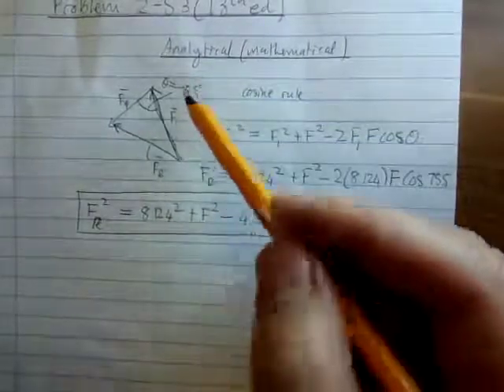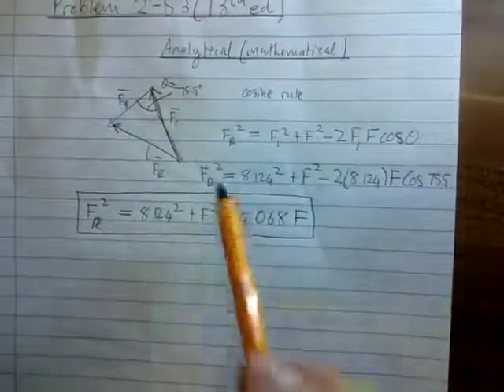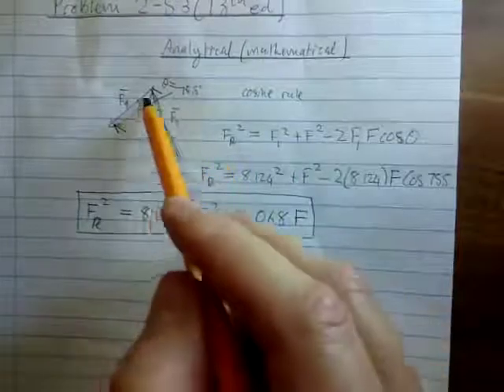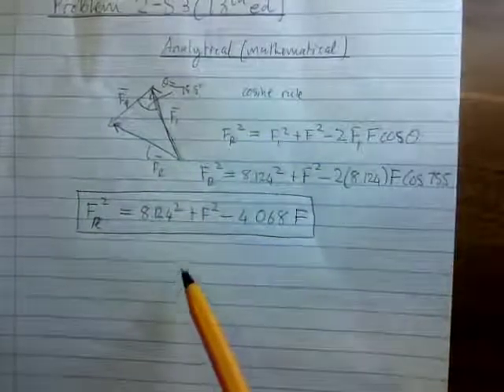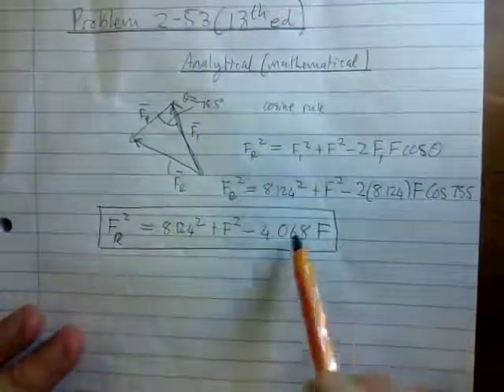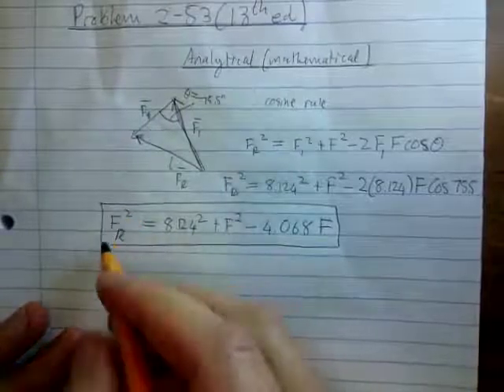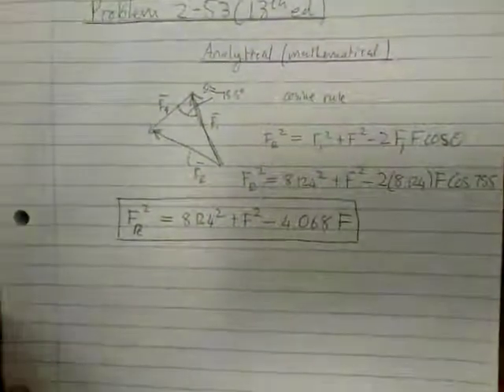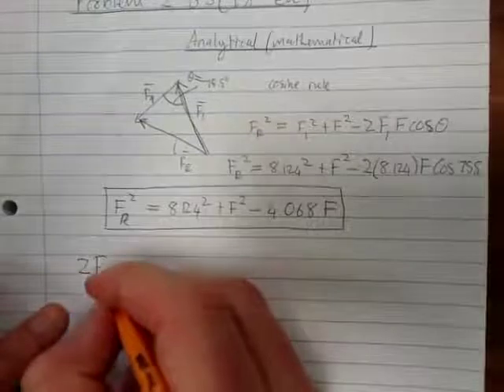Chap 2.3 Problem 2.53 (b) (13th ed)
Minimization problem; analytical (mathematical) method.